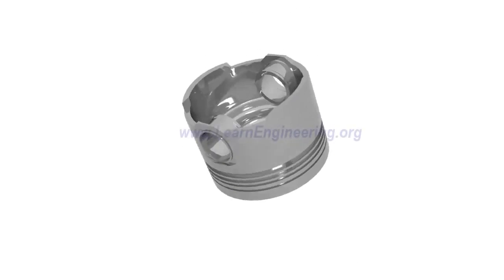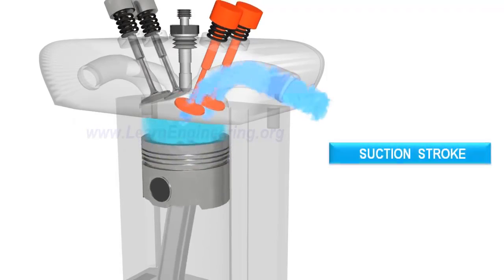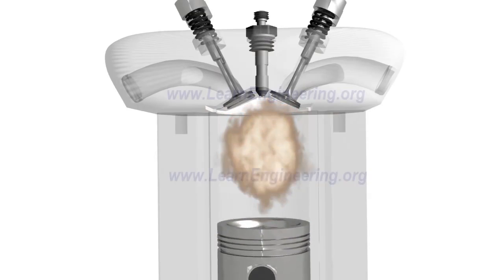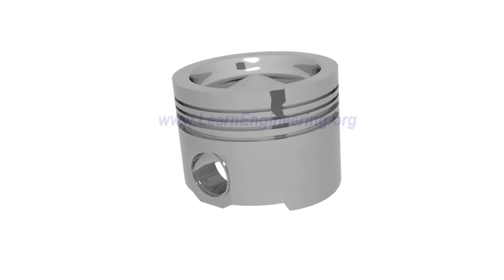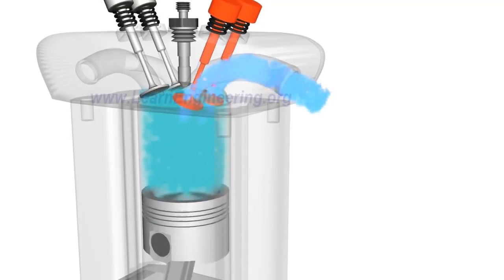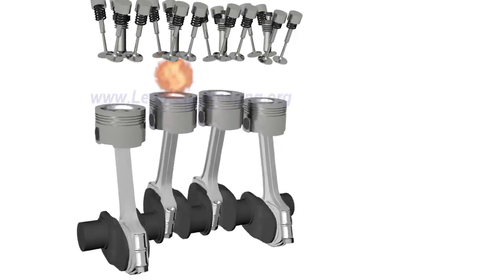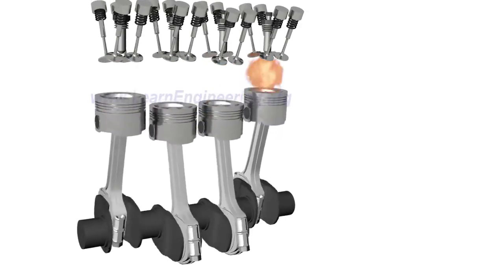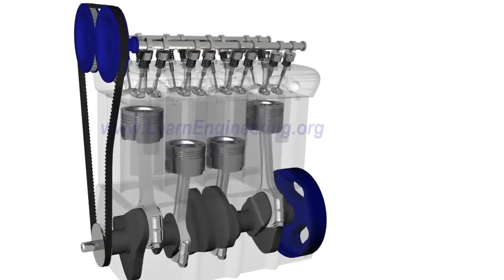Diesel Engines, How it works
Diesel Engines, How it workshierDiesel Engine, How it works ? - YouTubeHow Diesel Engines Work! (Animation) - YouTubeHow do diesel engines work? - Explain that StuffHow Diesel Engines Work - Auto - HowStuffWorksAfbeeldingen van Diesel Engines, How it worksHow Do Diesel Engines Work? - For DummiesHow a diesel engine works | How a Car WorksAnimated Engines - DieselDiesel engine - Wikipedia, the free encyclopediaHow does a Diesel Engine work ? ~ Learn Engineeringhow do diesel engines work without spark plugsdiesel game enginehow a diesel engine worksdiesel engines onlinehierAfbeeldingen van Diesel Engines, How it worksHow Diesel Engines Work - Auto - HowStuffWorksHow Do Diesel Engines Work? - For DummiesHow a diesel engine works | How a Car WorksAnimated Engines - DieselDiesel engine - Wikipedia, the free encyclopediaHow does a Diesel Engine work ? ~ Learn EngineeringHow a Diesel Engine Works - Diesel Motor Basics - Diesel Power ...diesel engine | How Does a Diesel Engine Work and Why Is It Efficient? - Auto Repairhow do diesel engines work without spark plugsdiesel game enginehow a diesel engine worksdiesel engines onlineDiesel Engines, How it works